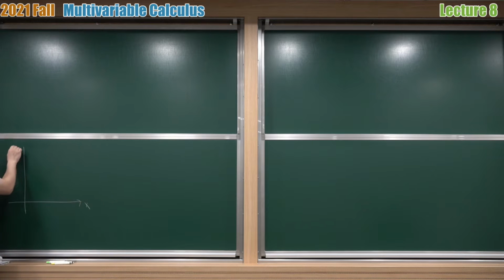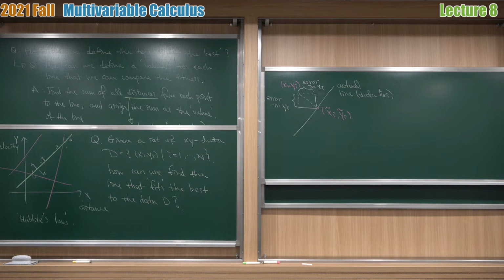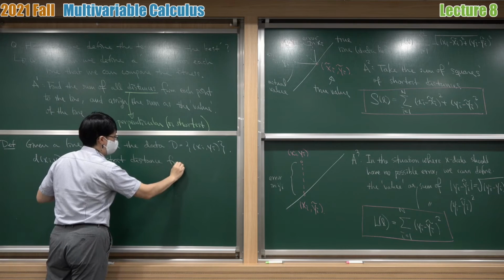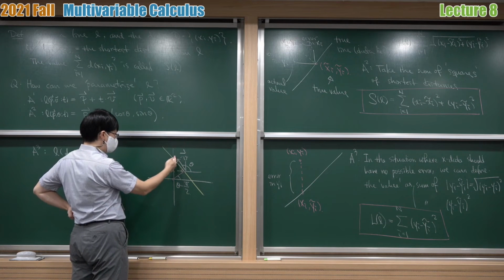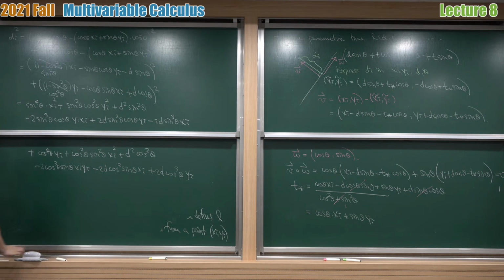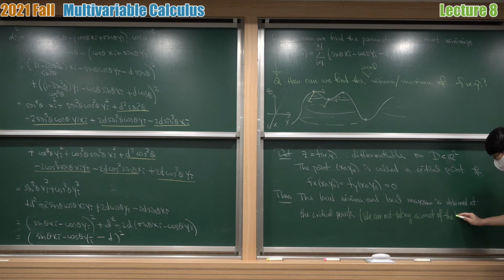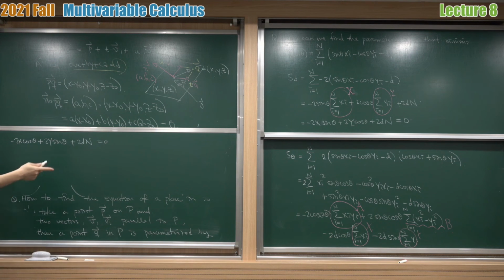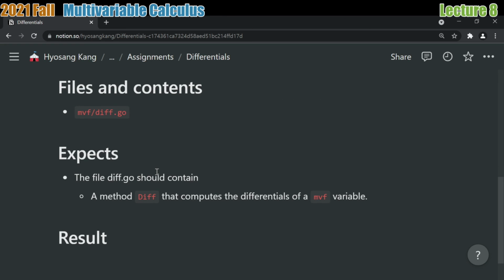Lecture 08 / BS101 Multivariable Calculus / 2021 Fall DGIST